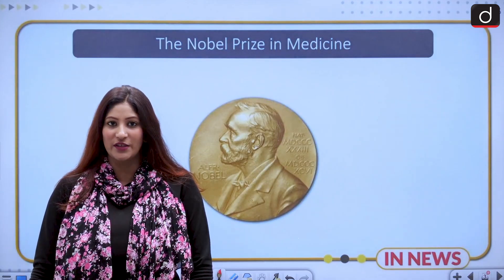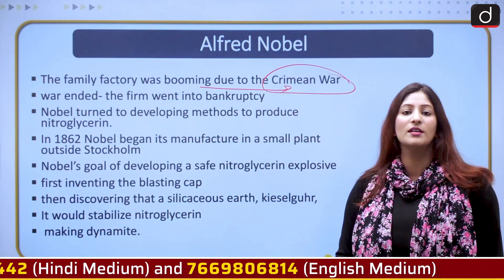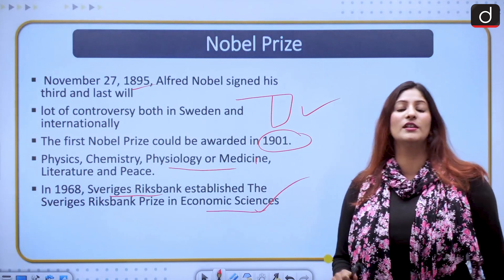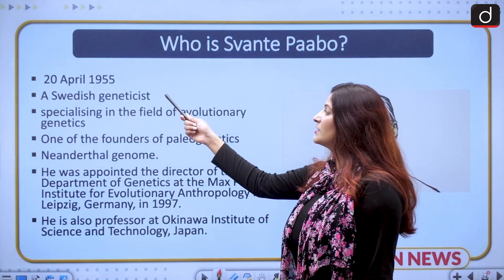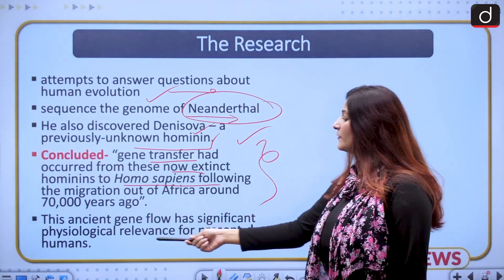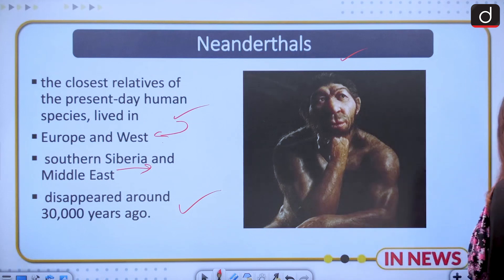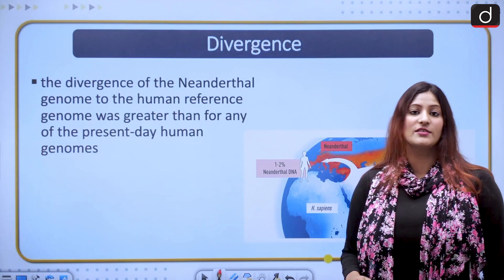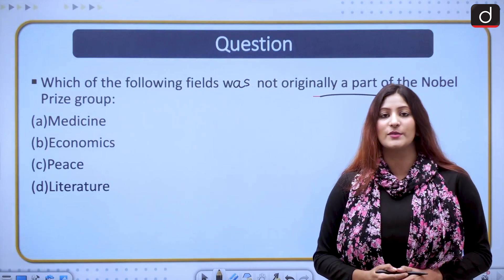Svante Pääbo wins Nobel Prize in Medicine – IN NEWS | Drishti IAS English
In today's video, we shall discuss the Nobel Prize in Medicine for the year 2022

The News
Alfred Nobel and Nobel Prize
Nobel Prize in Medicine
Who is Svante Paabo?
His Nobel winning work
Research,Process and overcoming challenges
Significance
Question